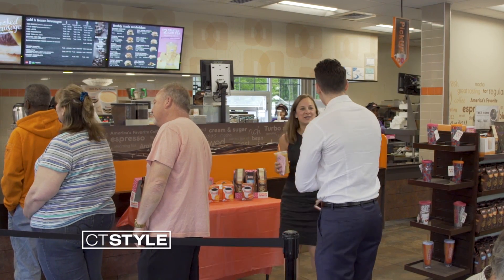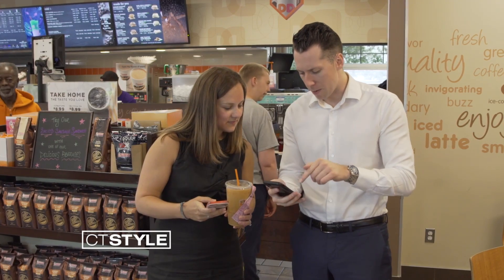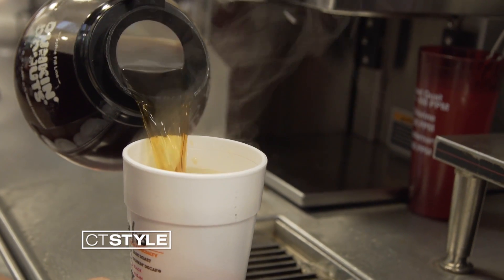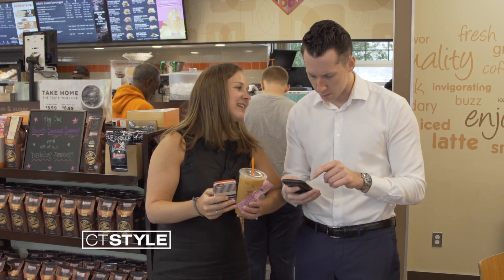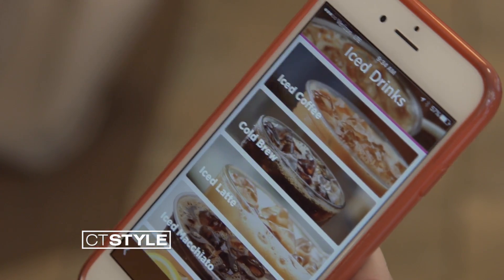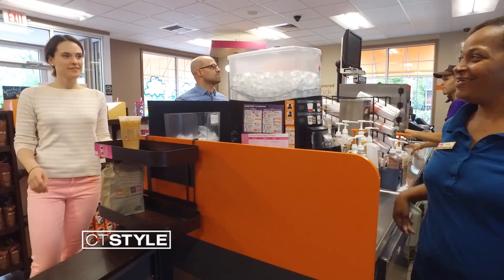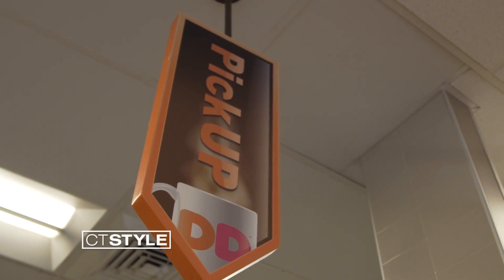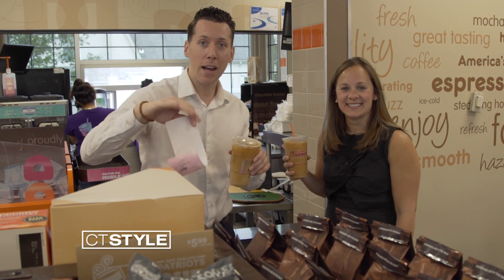Dunkin' Donuts Iced Coffee Day - How to get a Deal in Connecticut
Ryan Kristafer takes you to Dunkin' Donuts to celebrate Iced Coffee Day - learn how you can get a deal on iced coffee at Dunkin' Donuts in Connecticut.